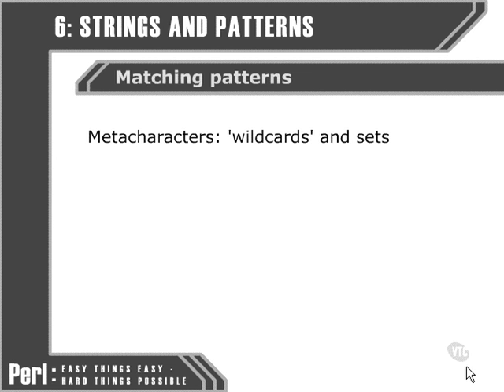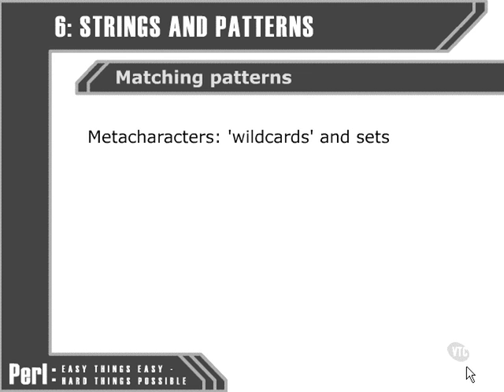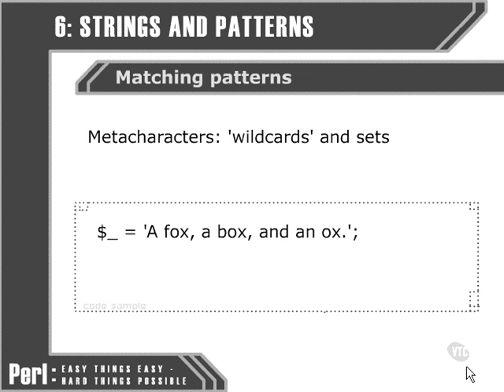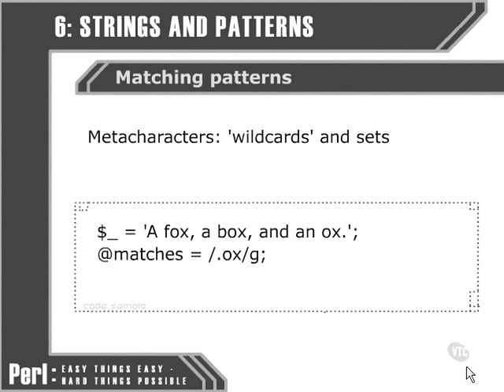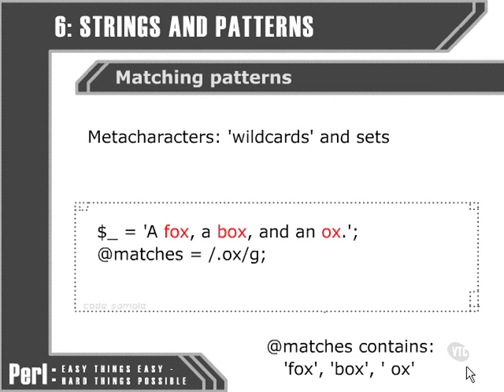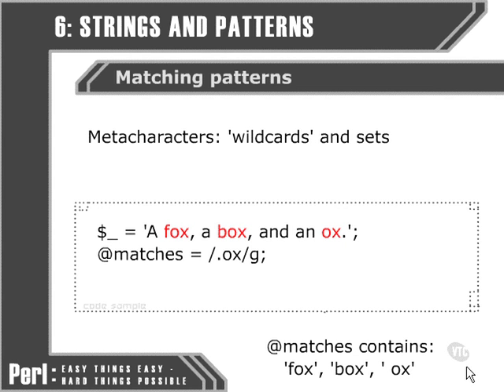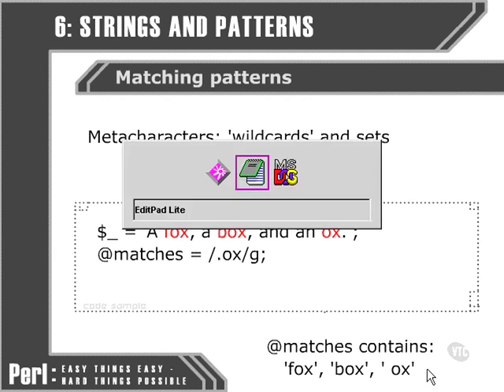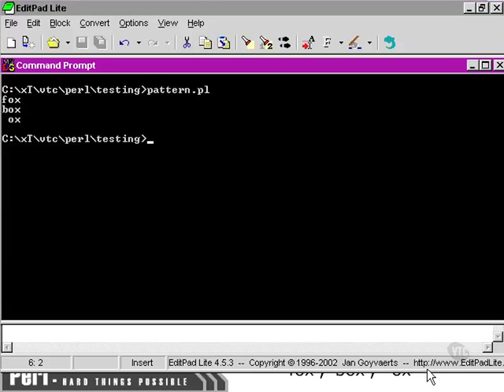VTC Player Perl Fundamentals, Wildcards